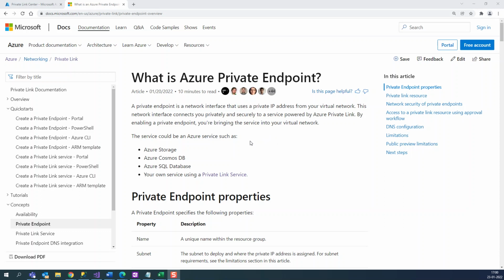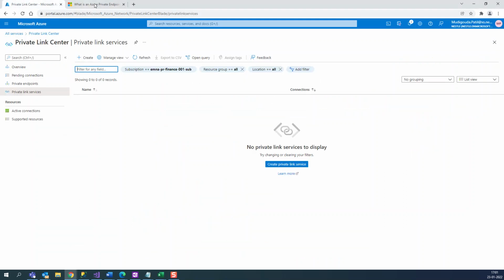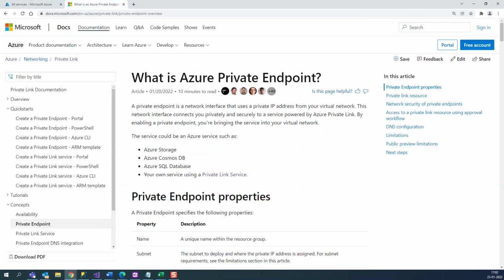What are the Private End points and how to create End Points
A private endpoint is a network interface that uses a private IP address from your virtual network. This network interface connects you privately and securely to a service powered by Azure Private Link. By enabling a private endpoint, you're bringing the service into your virtual network.

The service could be an Azure service such as:

Azure Storage
Your own service using a Private Link Service.

Some key details about private endpoints:

Private endpoint enables connectivity between the consumers from the same:

Virtual Network
Regionally peered virtual networks
Globally peered virtual networks
On premises using VPN or Express Route
Services powered by Private Link
Network connections can only be initiated by clients connecting to the private endpoint. Service providers don't have routing configuration to create connections into service consumers. Connections can only be established in a single direction.

When creating a private endpoint, a read-only network interface is created for the lifecycle of the resource. The interface is assigned a dynamic private IP address from the subnet that maps to the private link resource. The value of the private IP address remains unchanged for the entire lifecycle of the private endpoint.

The private endpoint must be deployed in the same region and subscription as the virtual network.

The private link resource can be deployed in a different region than the virtual network and private endpoint.

Multiple private endpoints can be created using the same private link resource. For a single network using a common DNS server configuration, the recommended practice is to use a single private endpoint for a given private link resource. Use this practice to avoid duplicate entries or conflicts in DNS resolution.

Multiple private endpoints can be created on the same or different subnets within the same virtual network. There are limits to the number of private endpoints you can create in a subscription. For details, see Azure limits.

The subscription from the private link resource must also be registered with Microsoft. Network resource provider. For details, see Azure Resource Providers.